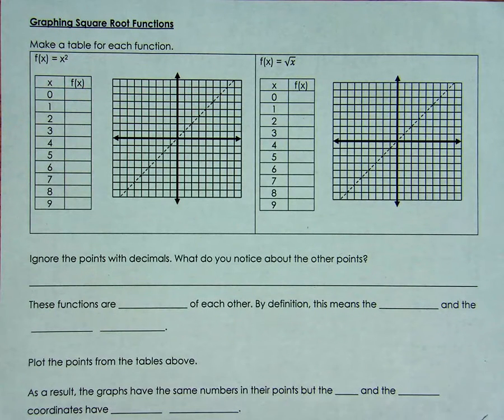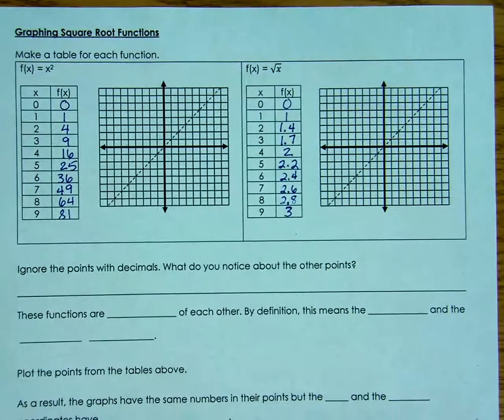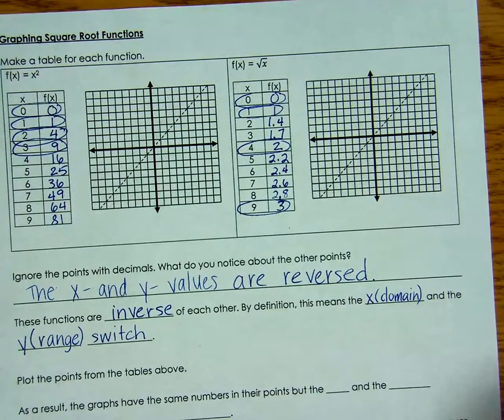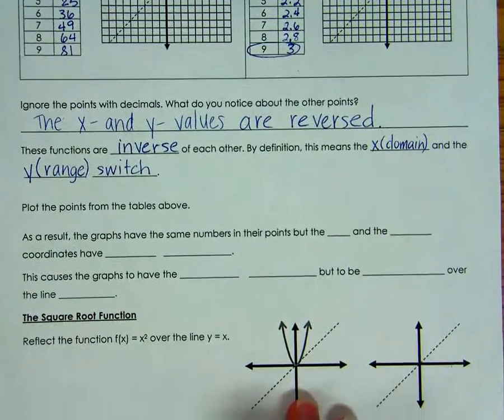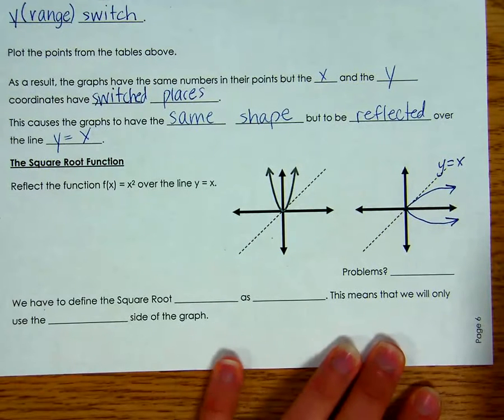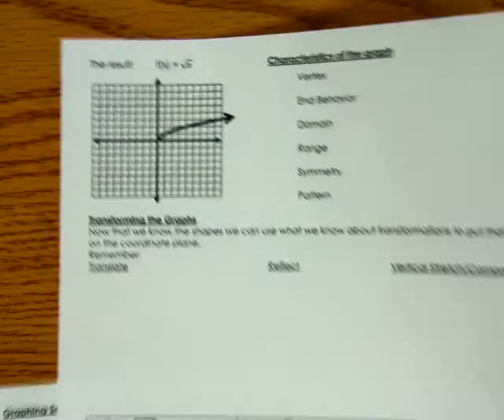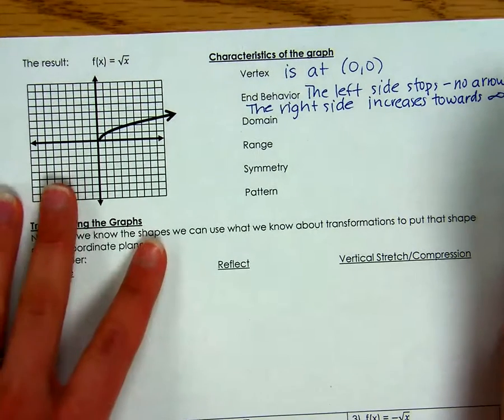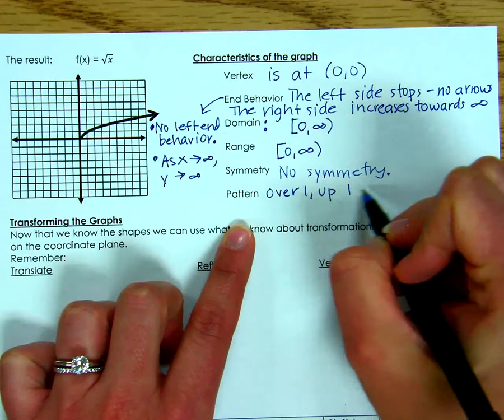Square Root Function - Introduction